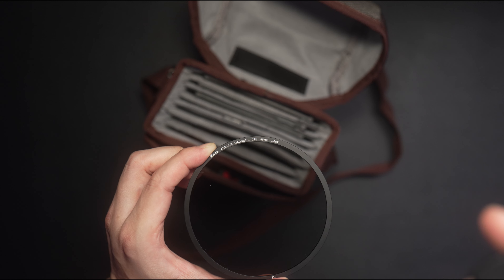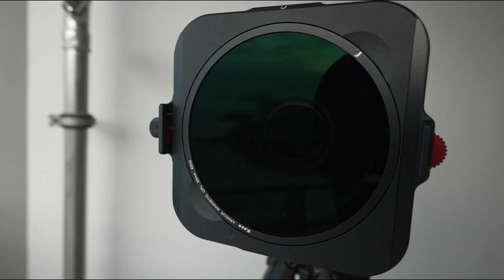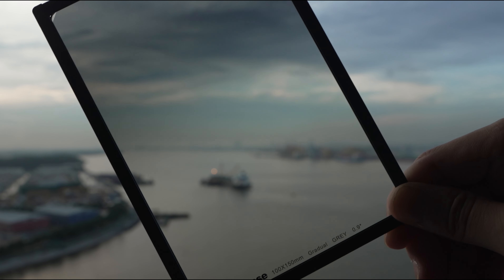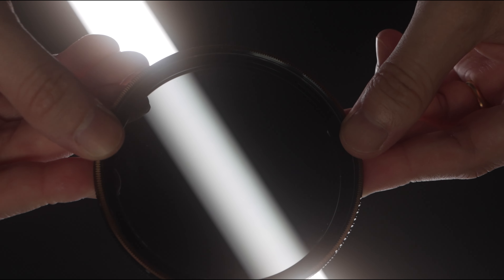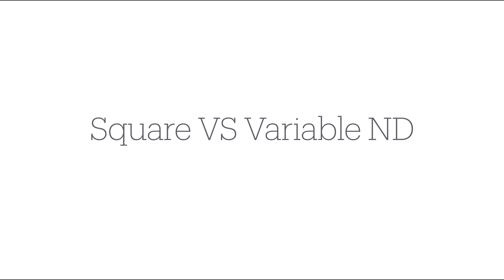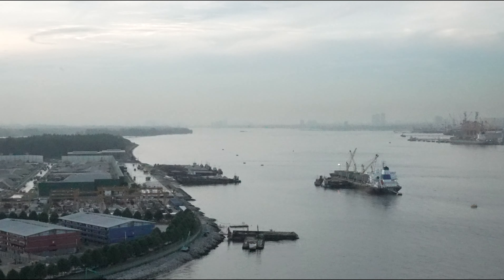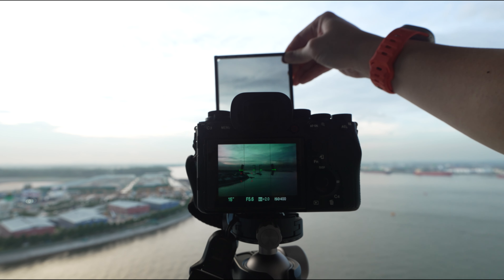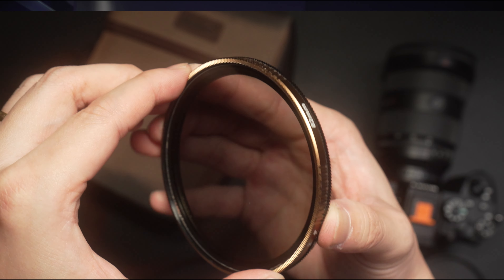ND Filters For Photographers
Like any other camera gears, different kinds of ND filters do have its differences, pros and cons.
So with this video, hopefully you have a better idea between Square, circular and variable NDs and what works for you.

Gears I used:
Sony A1
Sony A7RV
Sony FE 16-35 F2.8 GM II
Sony FE 24-70 F2.8 GM II
Sony FE 70-200 F2.8 GM II
Sony FE 35 F1.4 GM

Fujifilm X100VI

Sony ECM- M1

Nomatic McKinnon Camera Pack 25L
Nomatic McKinnon Camera Sling 8L

Moment CineBloom Diffusion Filters
Kase Armour filters Master Kit